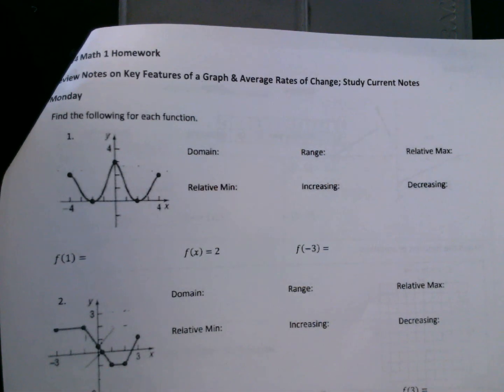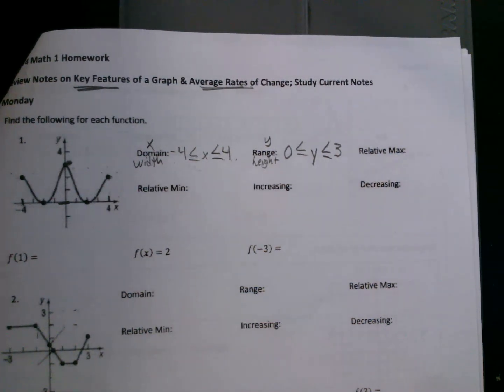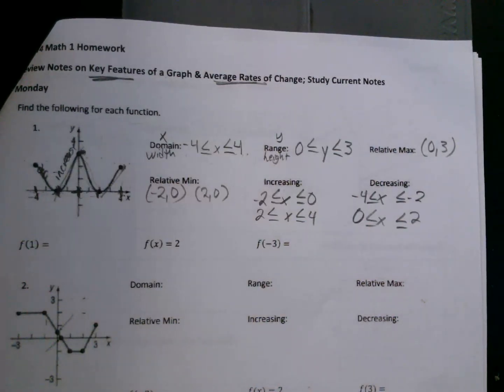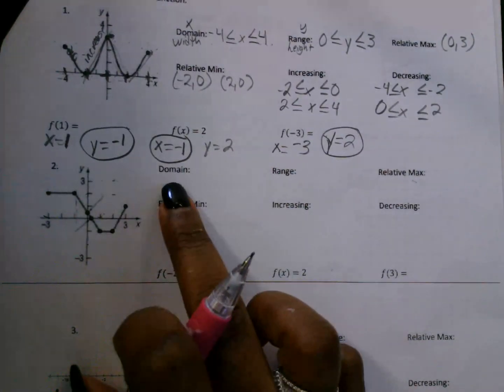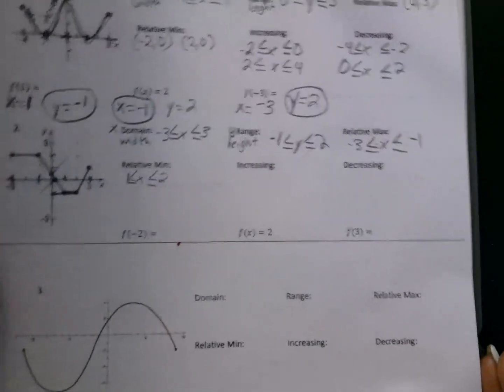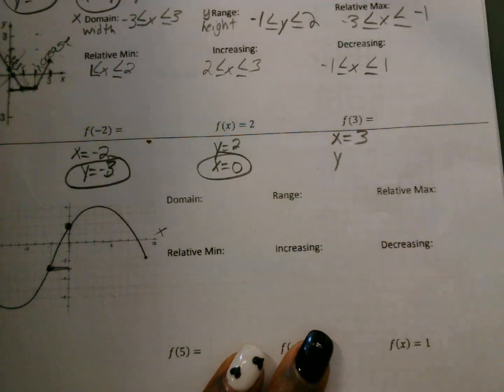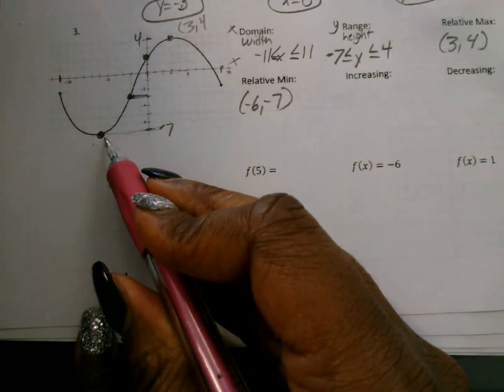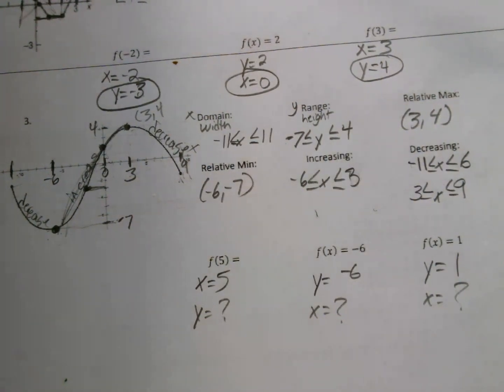Q3W4 Tuesday M1: Intro Polynomials